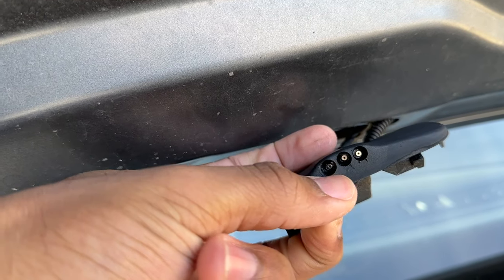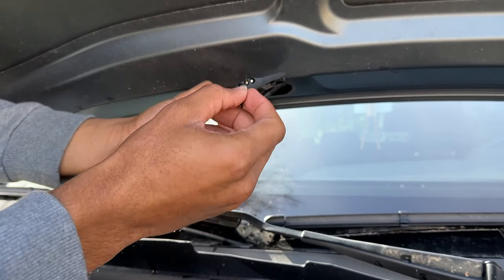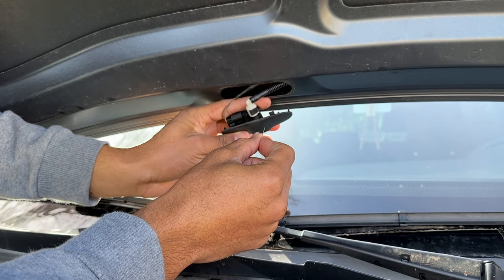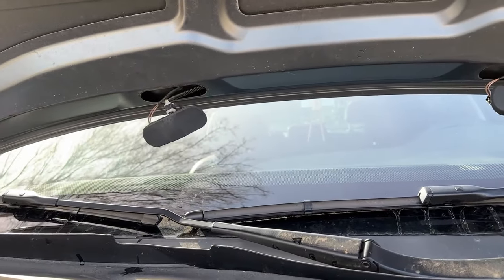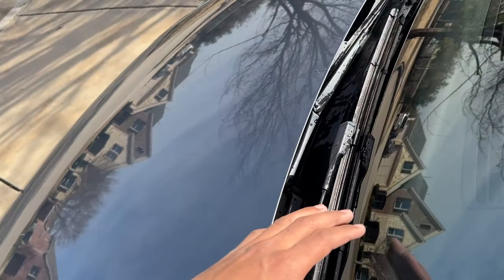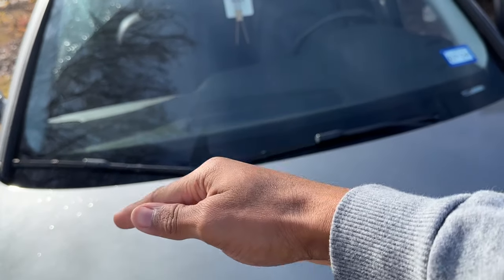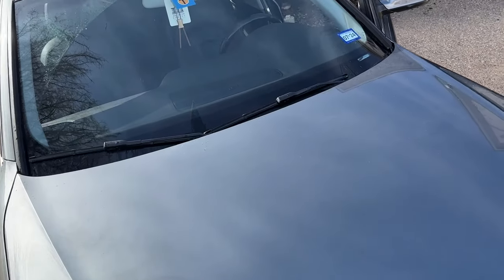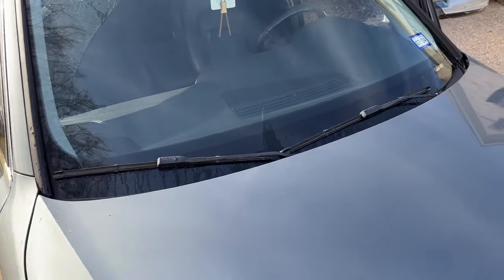How to fix Audi windshield wiper nozzle angle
In this video, I correct the windshield wiper jet angle on an Audi A4.

Windshield wiper nozzle
Windshield wiper fluid